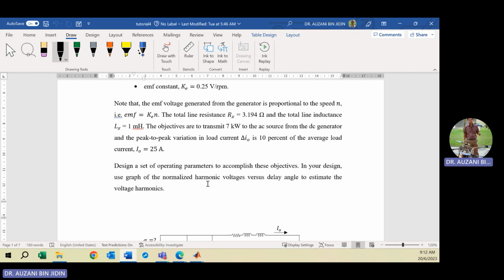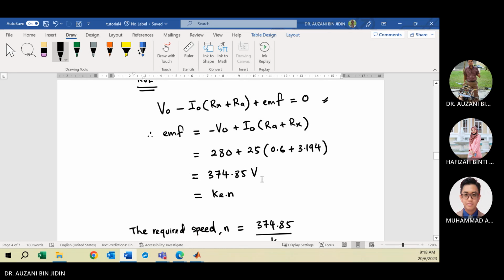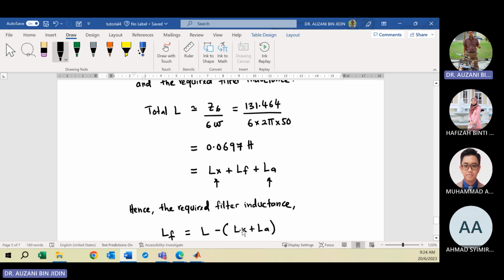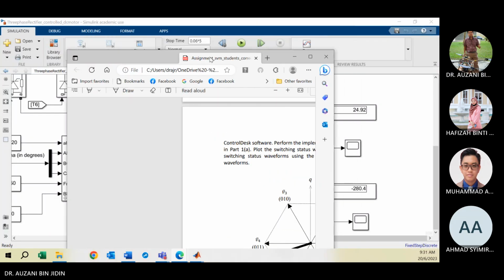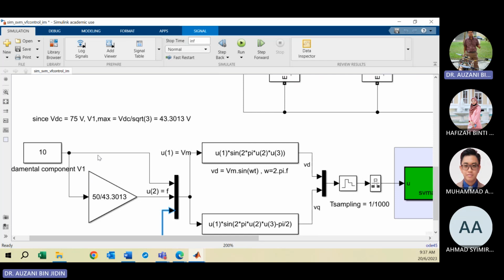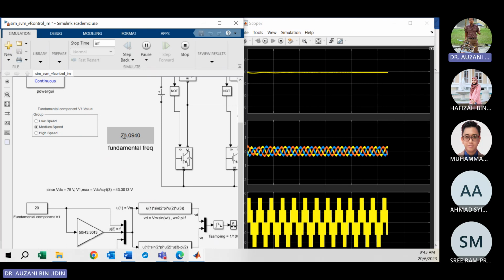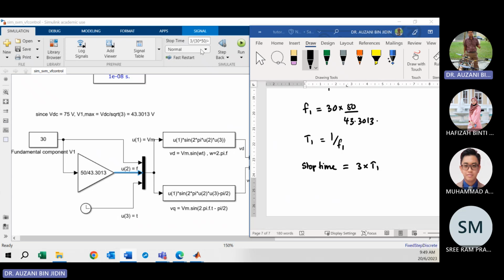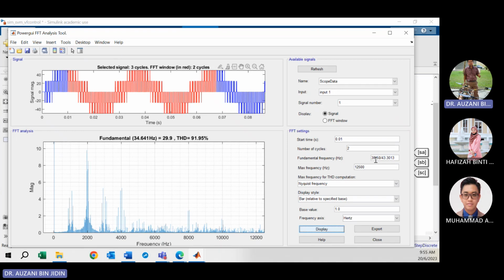Exercise on Controlled Three Phase Rectifier and Discussion on Assignment